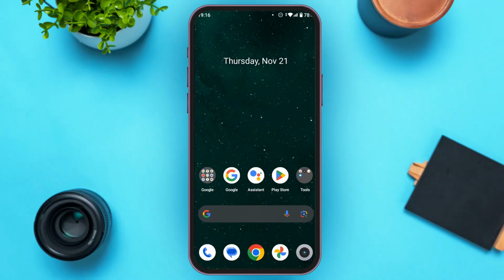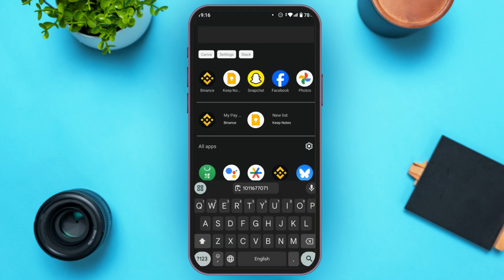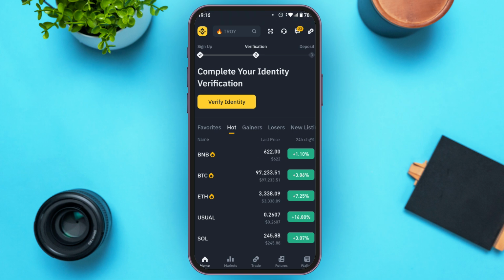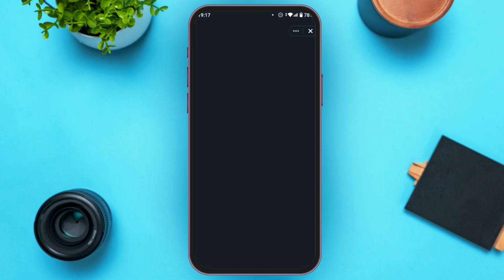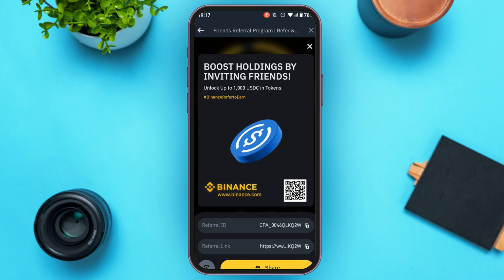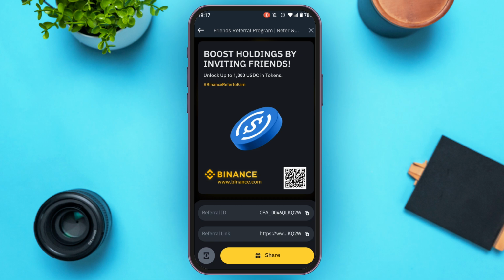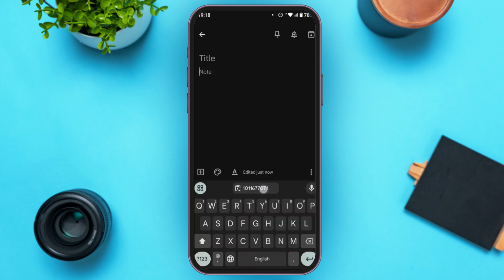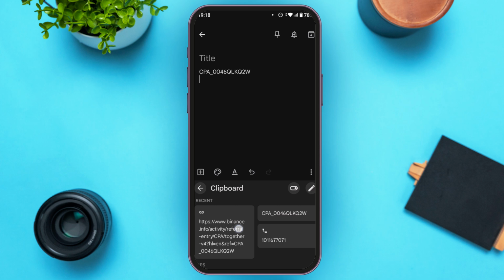How To Find Referral ID & Link On Binance App 2024 | Binance Referral Program Guide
By using these tools, you can invite friends to Binance and earn rewards through the referral program. Learn how to access your referral information, share it with others, and track your rewards. This step-by-step guide is perfect for those looking to maximize their benefits from Binance’s referral program.